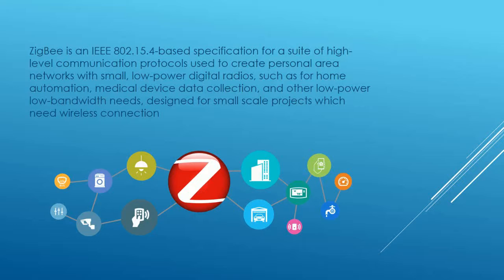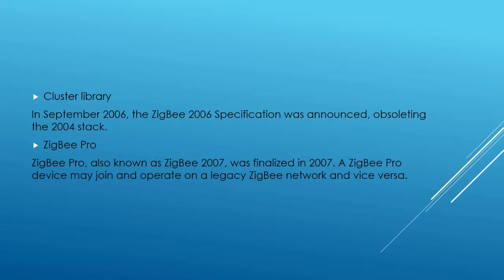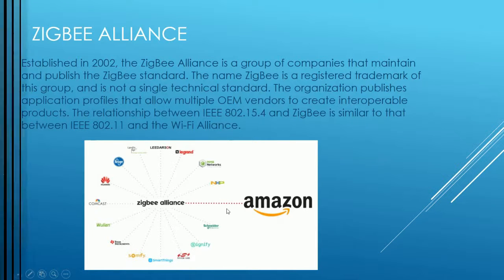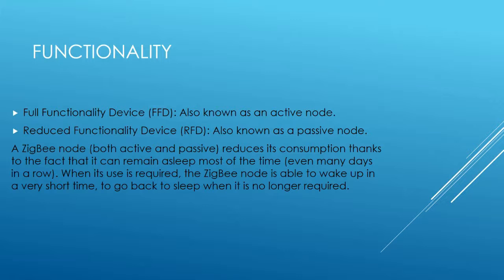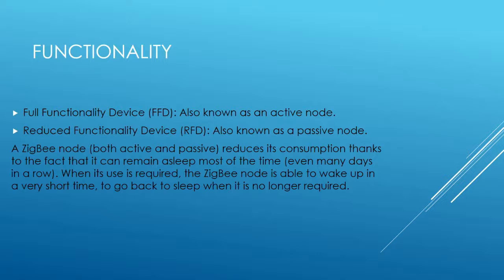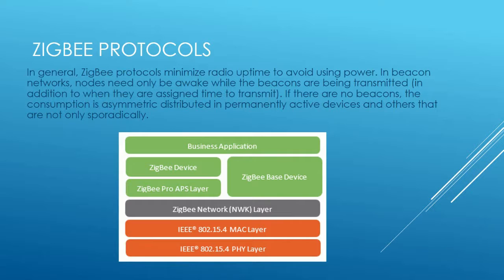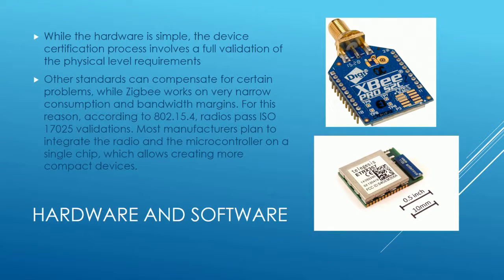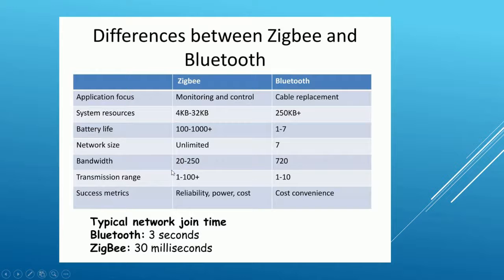Bluetooth and Zigbee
Networking and communication protocols, Bluetooth and Zigbee.